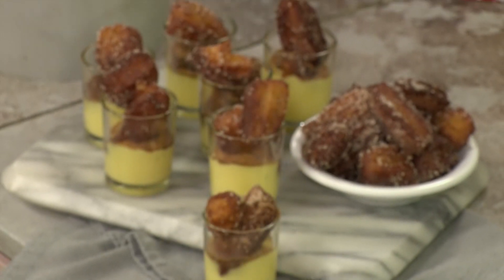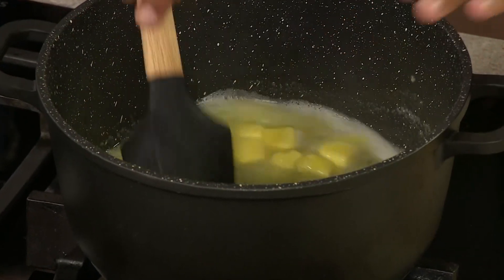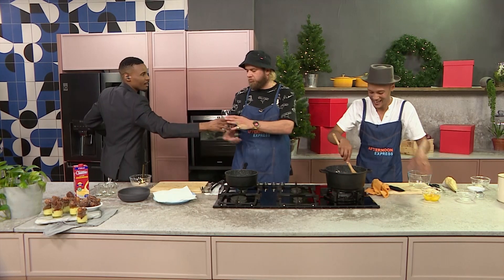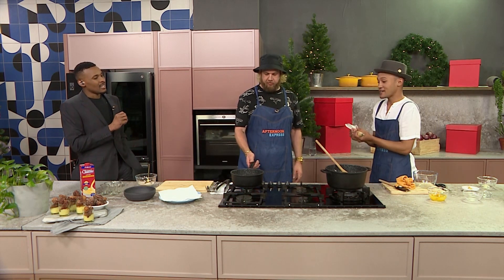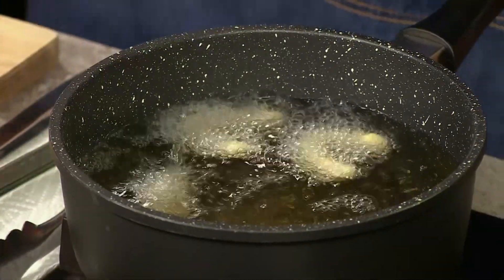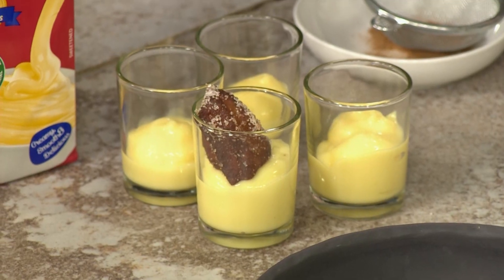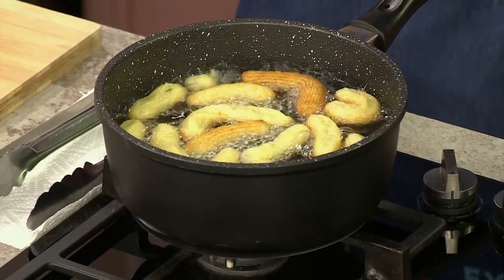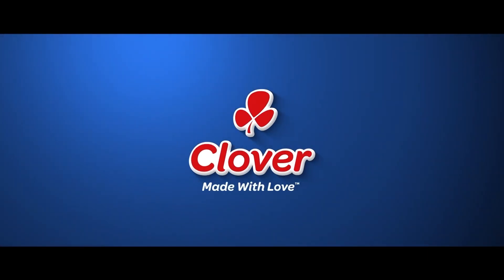Recipe: Mini Milk Tart Churros (Clover Custard) | Afternoon Express | 29 November 2022